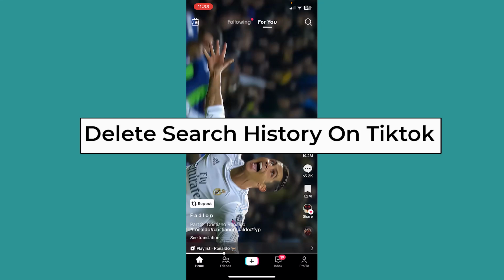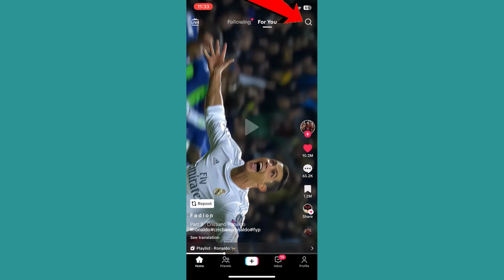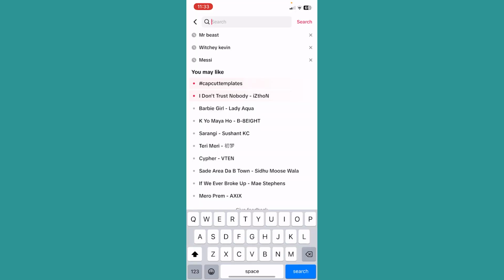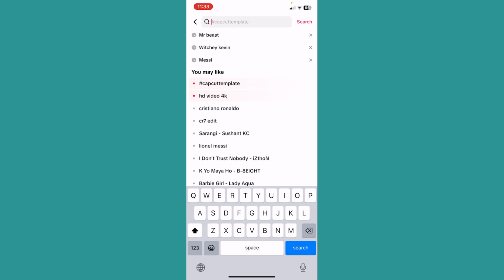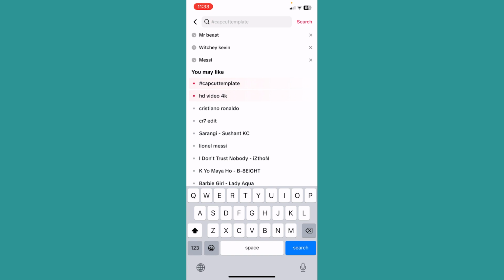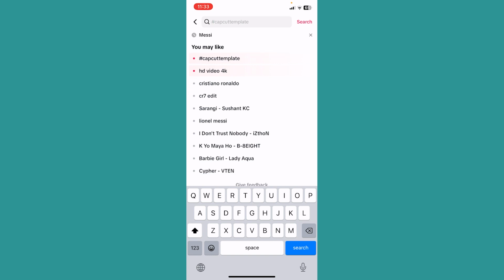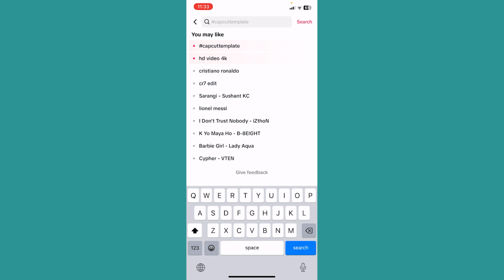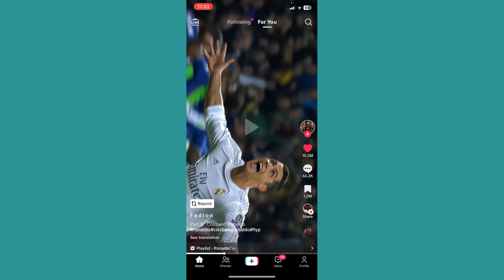How to Delete Search History on TikTok (EASY!)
This video walks you through the step by step process of how to clear search history on tiktok. In this quick and easy tutorial, learn the step-by-step process to delete your search history on TikTok! Keep your browsing private and declutter your app.